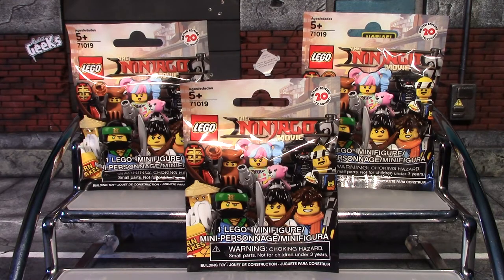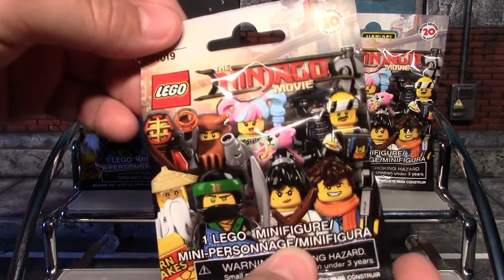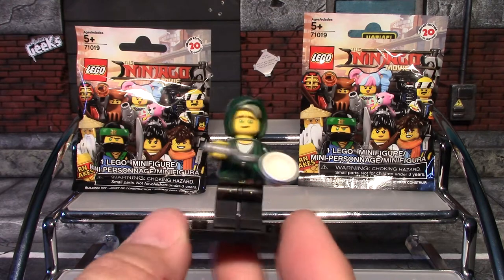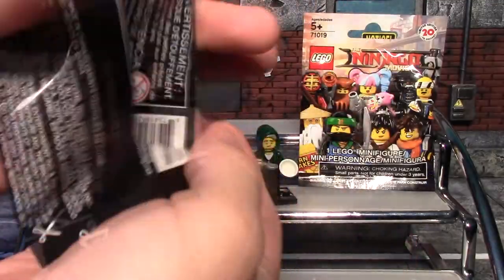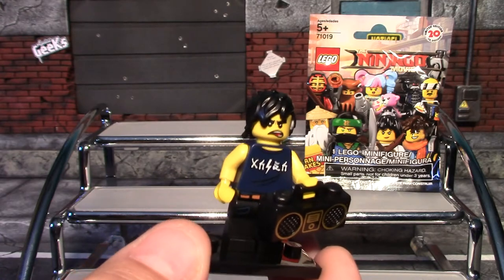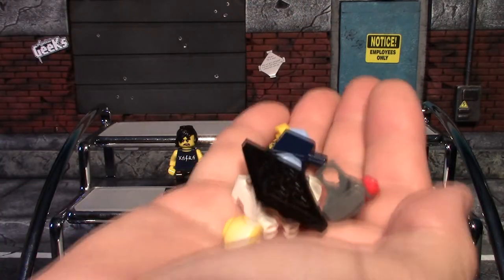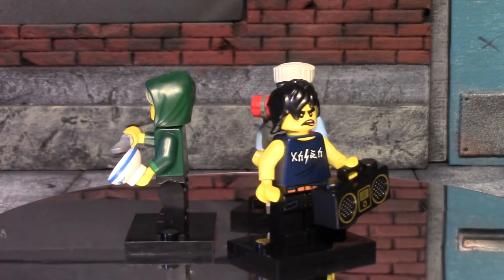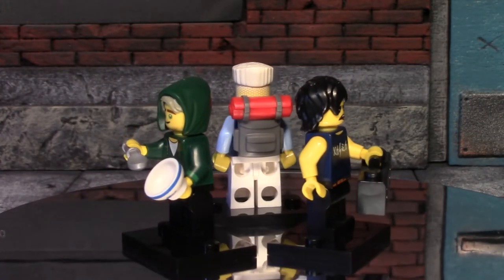NINJAGO LEGO Movie Limited Edition Mini Figure Blind Bags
HEY NOW ! Today I Picked Up 3 Of The NINJAGO LEGO Movie Limited Edition Mini Figure Blind Bags